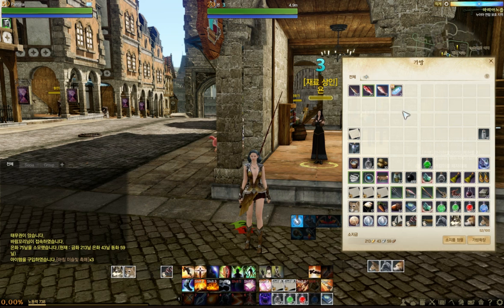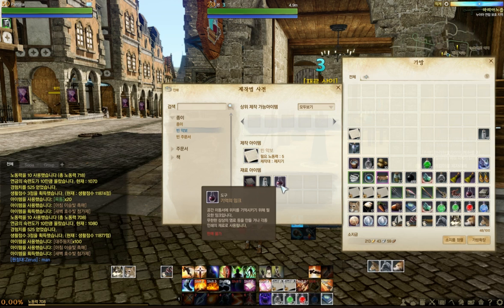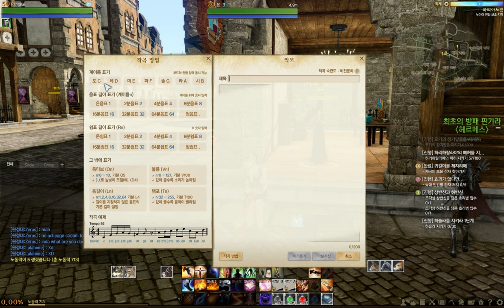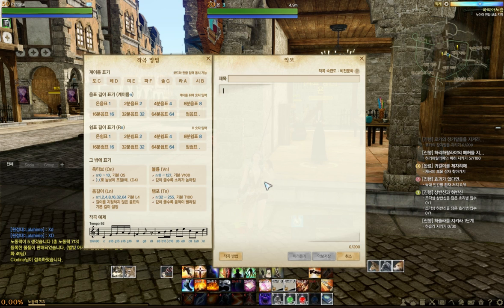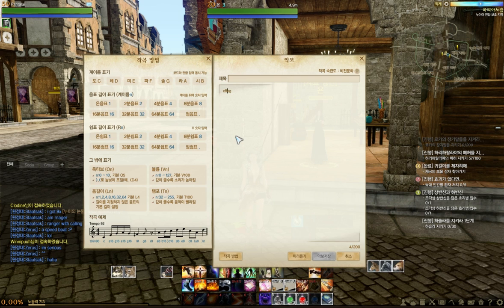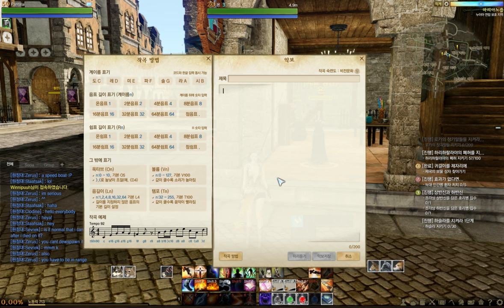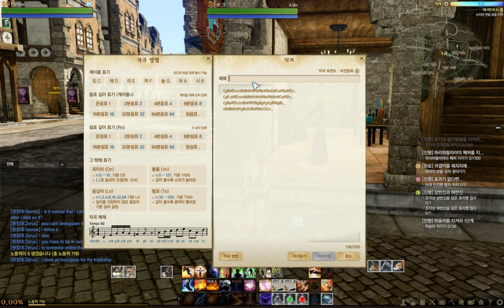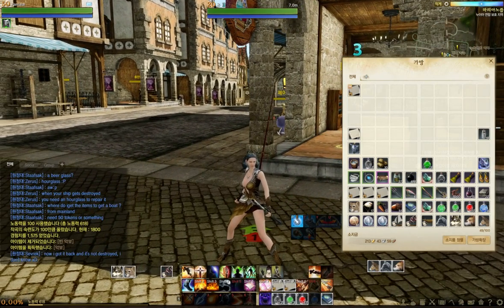Let's Play ArcheAge - Composer Guide (english)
This is my first Let's Play video in english. As I am no native speaker please be gentle regarding mistakes in vocabulary and grammar I certainly make. I hope this video both entertains and helps you. :) Have fun watching it.